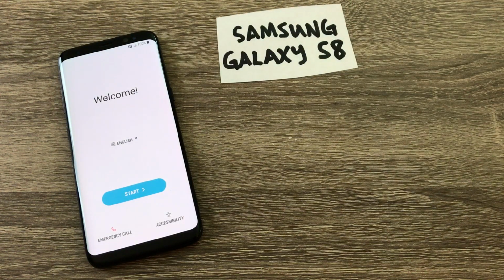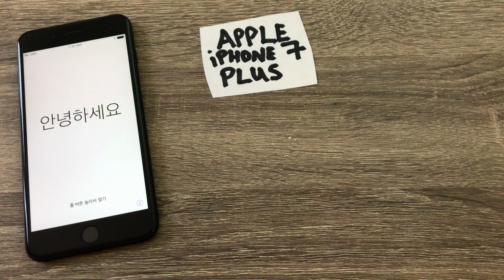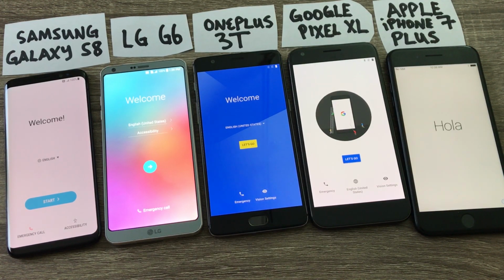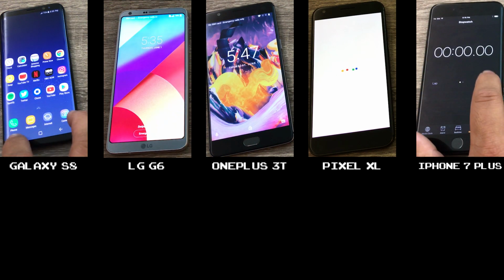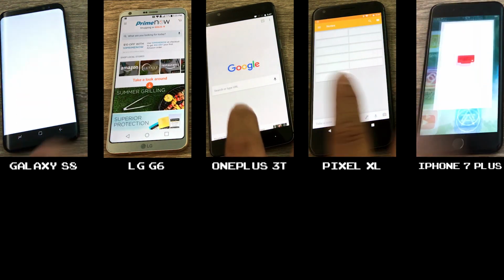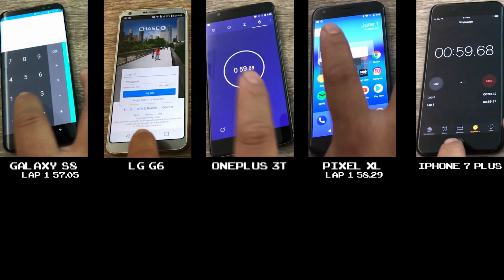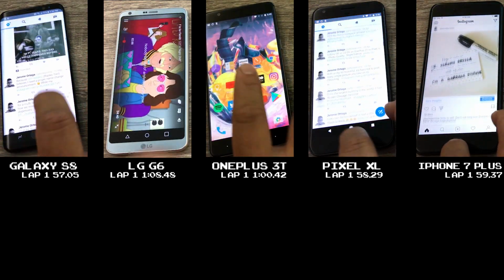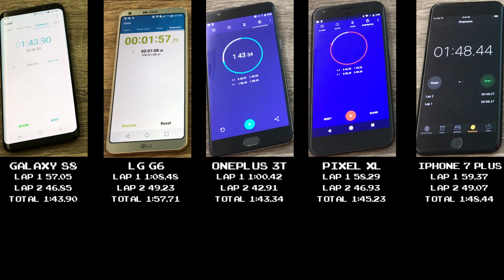Speed Testing Everyday Apps - Galaxy S8 vs LG G6 vs OnePlus 3T vs Pixel XL vs iPhone 7 Plus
For the 99%ers.

Send Mail IRL:
Jerome Ortega